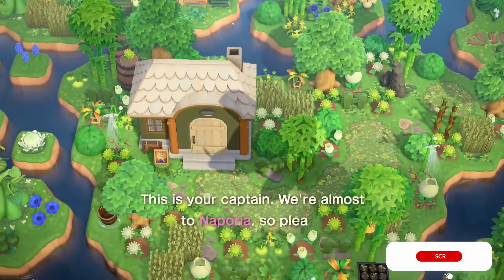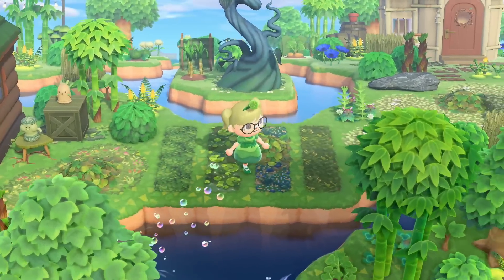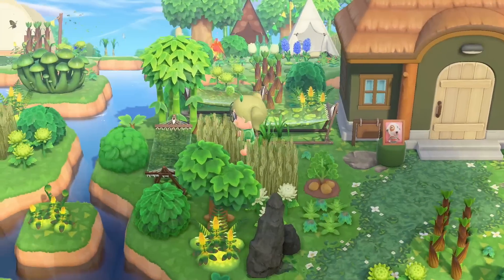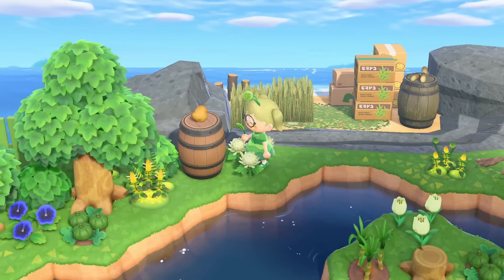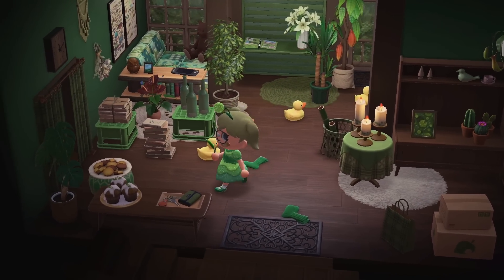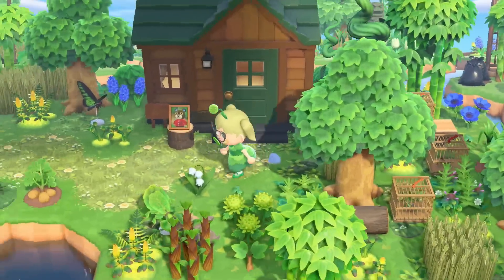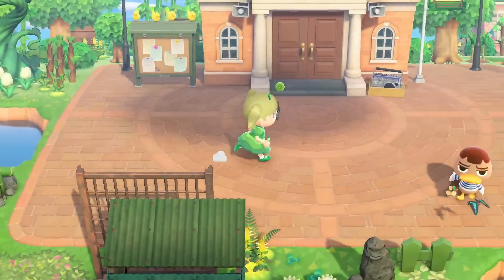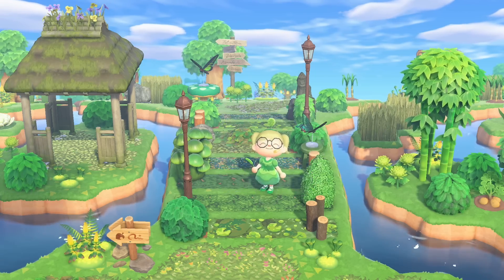LUSH GREEN ARCHIPELAGO ISLAND TOUR (no cliffs, swampy) | Animal Crossing: New Horizons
My lush green archipelago/swamp island in Animal Crossing New Horizons is finally done! I'm super excited to show you around this island. There are absolutely no cliffs on Naporia, but lots and lots of waterscaping and - most importantly - GREEN! I hope you enjoy.

TIME STAMPS:
00:00 - Island Tour
04:42 - Buck's House
05:19 - Island Tour
05:28 - Winnie's House
06:06 - Island Tour
15:02 - Flurry's House
15:43 - Island Tour
15:53 - My House
19:49 - Island Tour
20:46 - Grizzly's House
21:16 - Island Tour
22:33 - Henry's House
23:13 -Island Tour